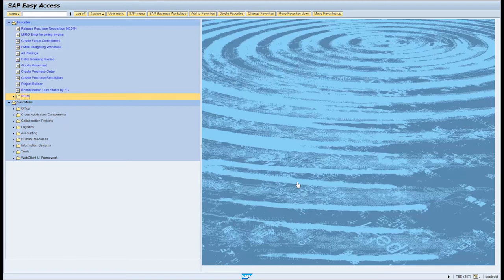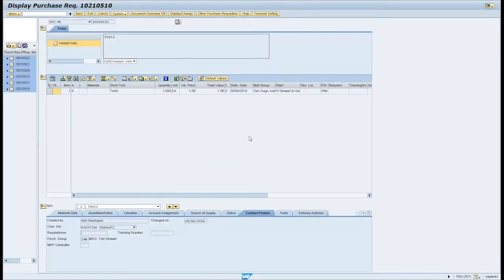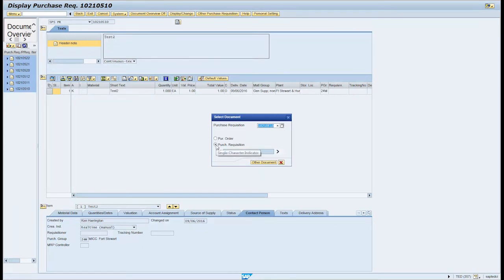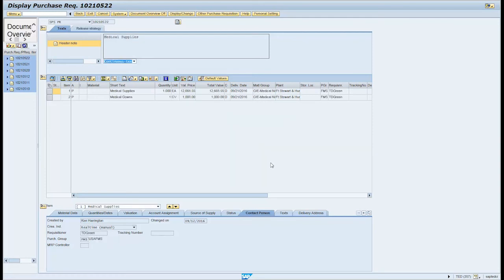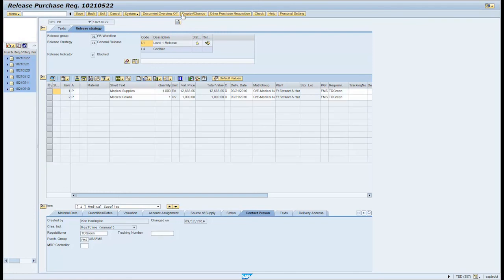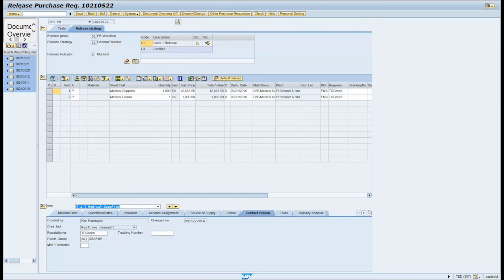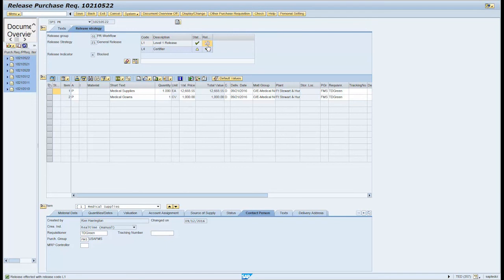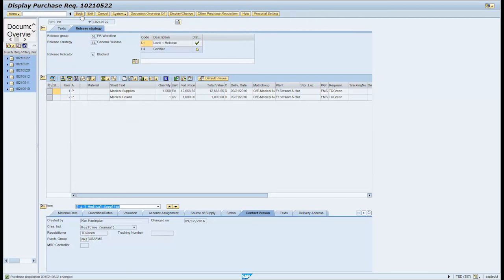ME54N: Approve/Certify a Purchase Requisition Demonstration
Select "SHOW MORE" below
The ME54N transaction is used to approve or certify a Purchase Requisition (PR). This procedure uses Workflow to route and release the PR for each level of approval/release.